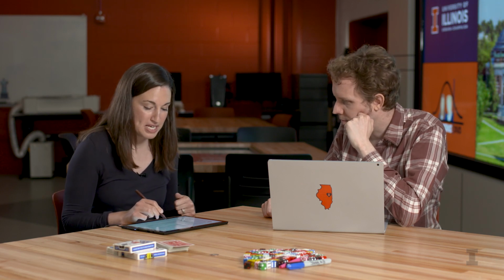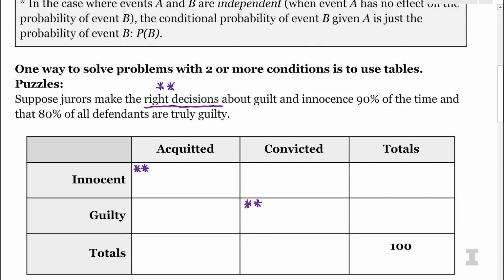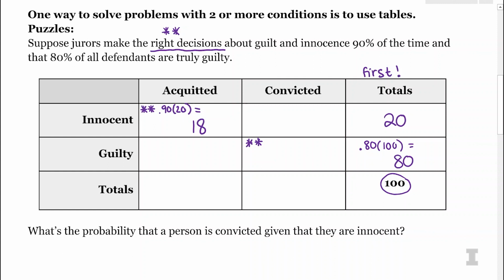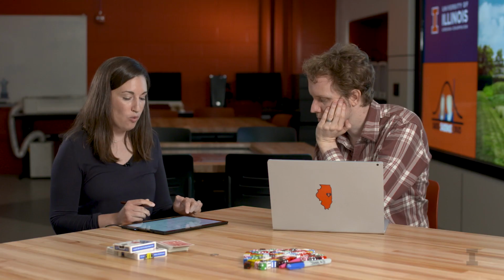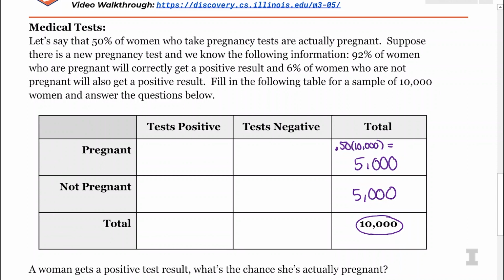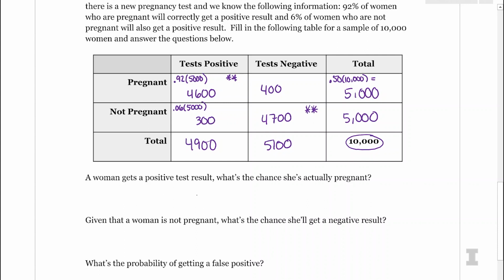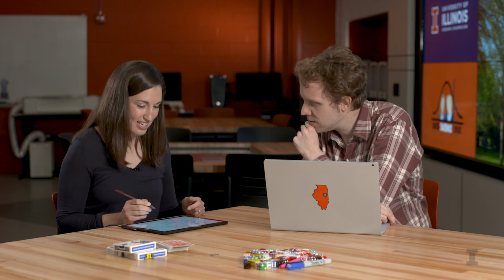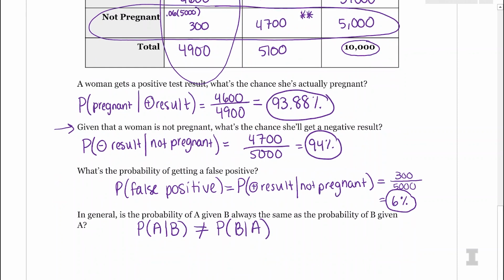Conditional Probability M3-05a